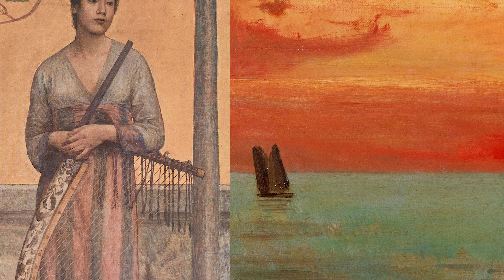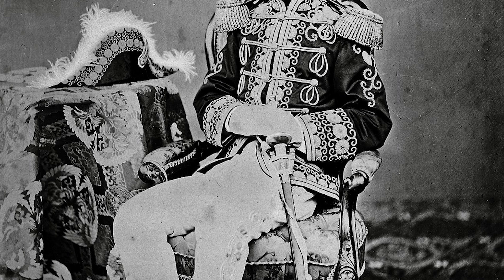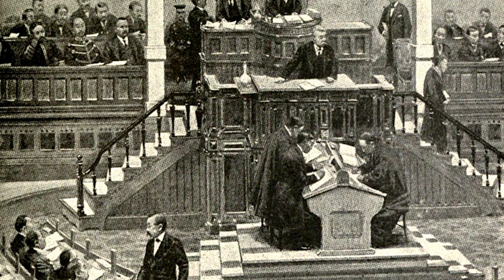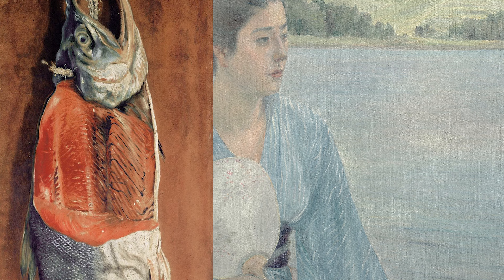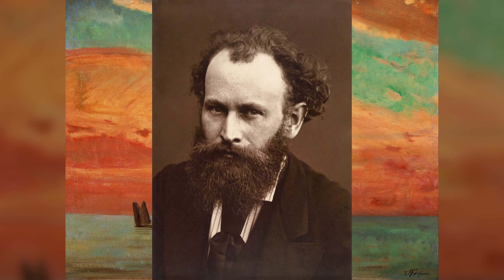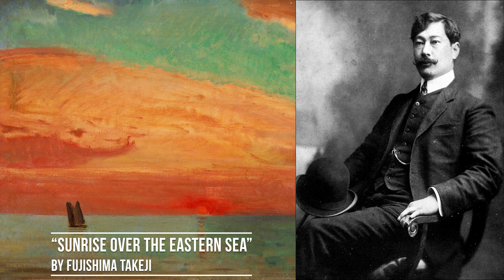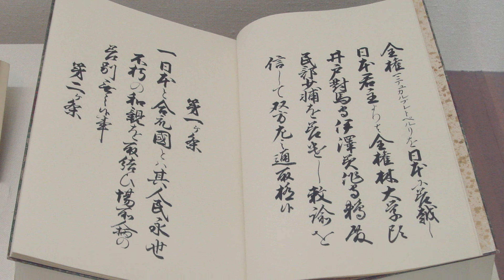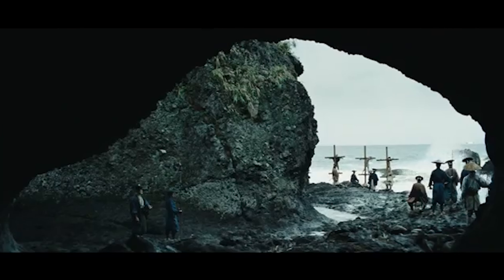Yōga | Educational History Videos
Kick back and relax in these stressful times with this smooth and sensual art history lesson.